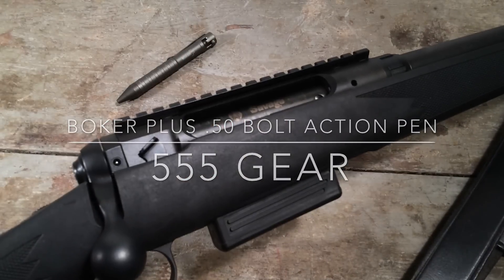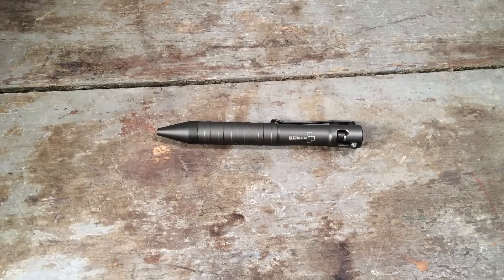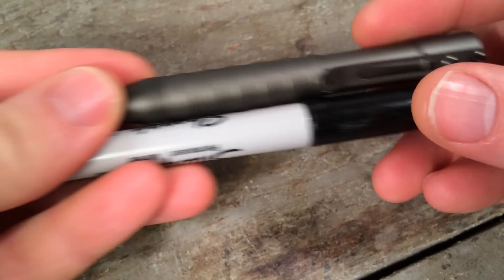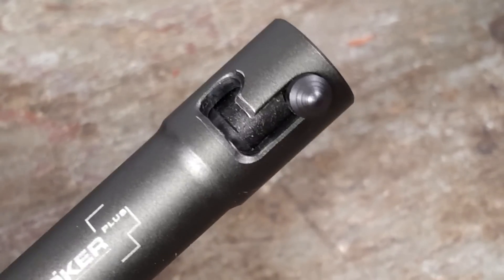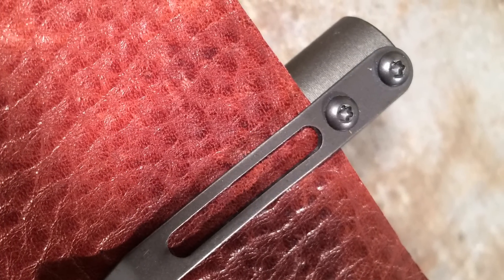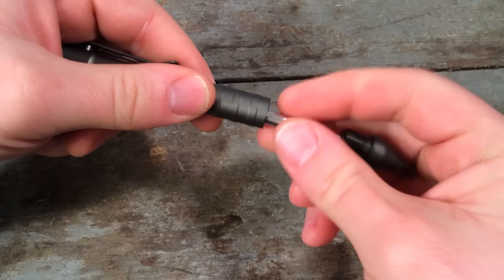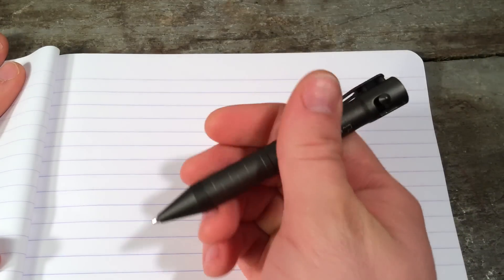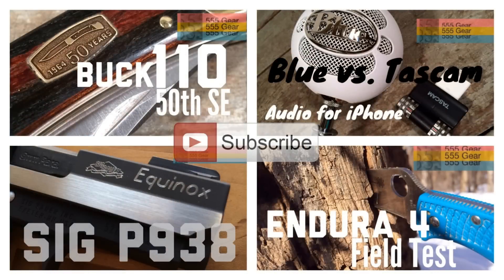Review: Boker Plus Bolt Action Pen KID Cal .50 Ballpoint "Excellent Bolt-Action EDC Pen"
Pen Specifications:
    Overall Length: 4.29"
    Diameter: 0.49"
    Material: Aluminum
    Finish: Gray
    Weight: 1.10 oz.
    Ink Cartridge: Black, Fisher Space Pen (SPR4) or Parker refill
    Price: ~$40
    Model: 09BO093